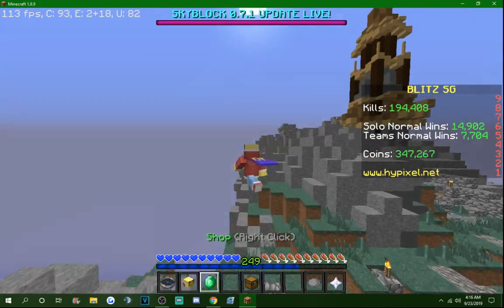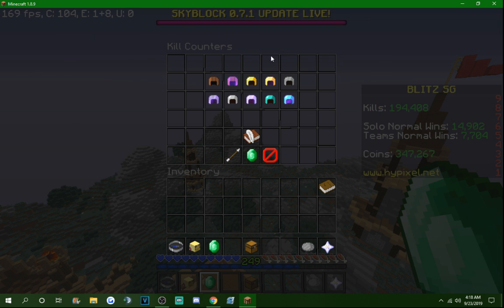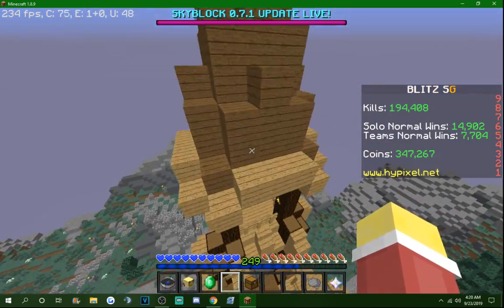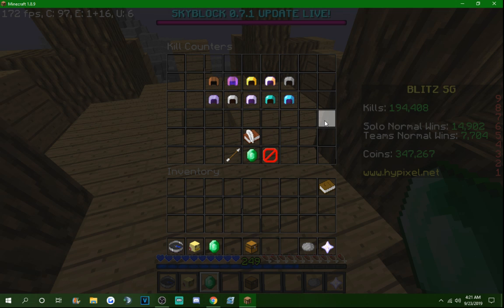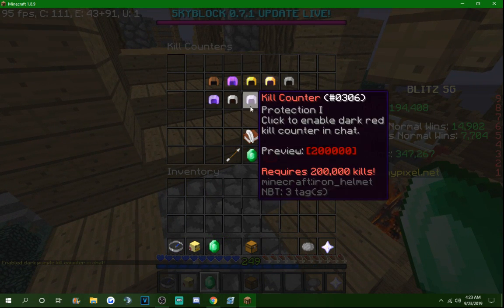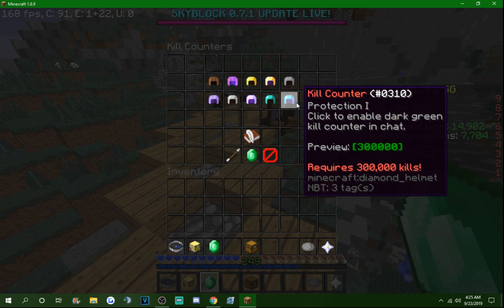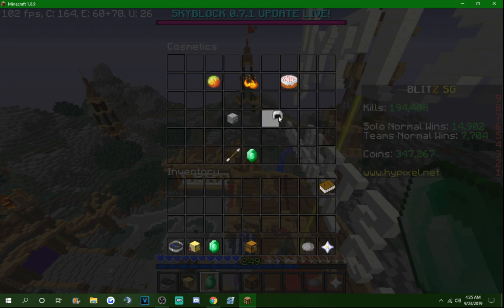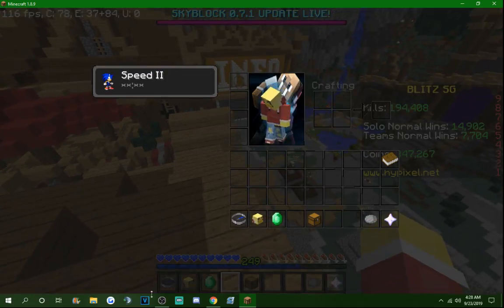My Opinion On Every Kill Prefix In Blitz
Lemme know what your favorite kill prefix is in the comments! Gonna show off that dark red one real soon!!